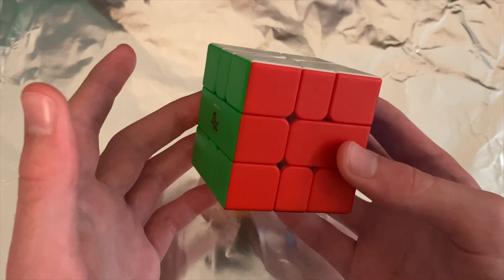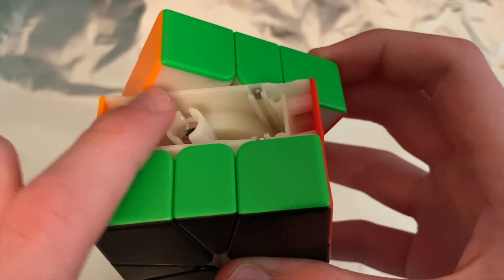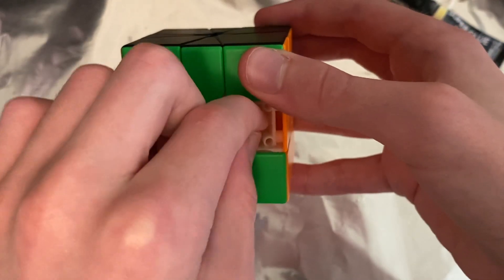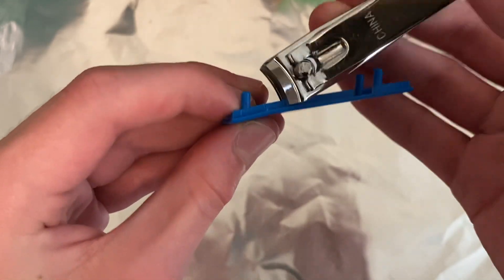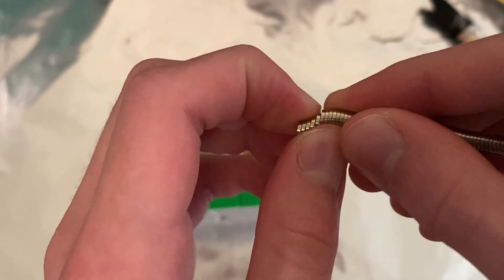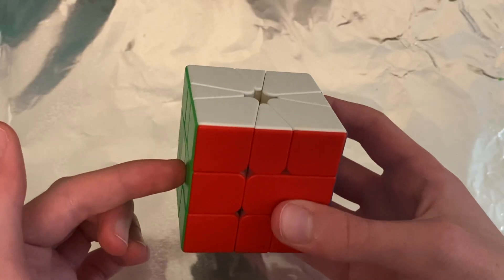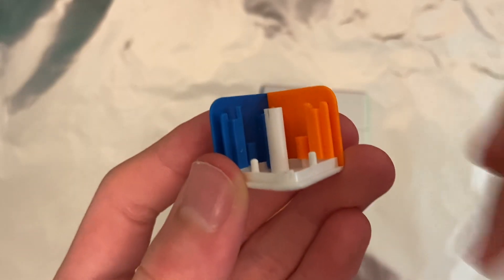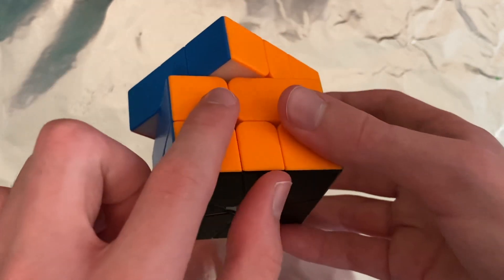How To Mod Your MGC Square-1 | Magnet Modification Tutorial (read description)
16 likes and I'll upload something tomorrow.

Ok so a few things:
A: I don't take responsibility if anything breaks.
B: Use the strongest magnets you have in the equator.
C: Uncle Oxzowachi has a video on a slice magnet modification that I recommend you check out

(I would recommend you use your own glue though, the one that comes with the kit foams up a lot)

MGC Square-1 Magnet Mod, Square-1 Rubik's Cube, Square-1 Magnet Modification Tutorial, How To Mod The MGC Square-1